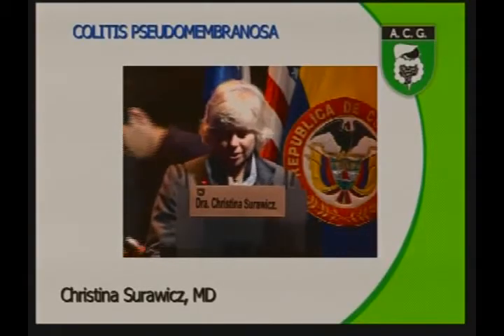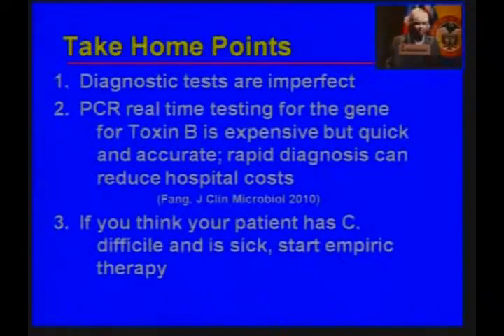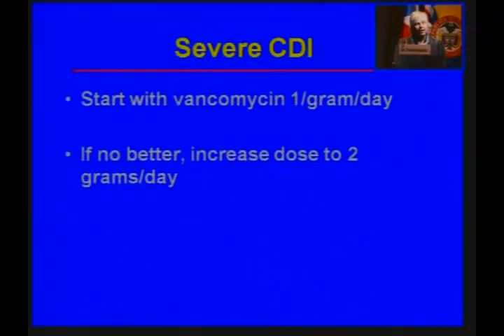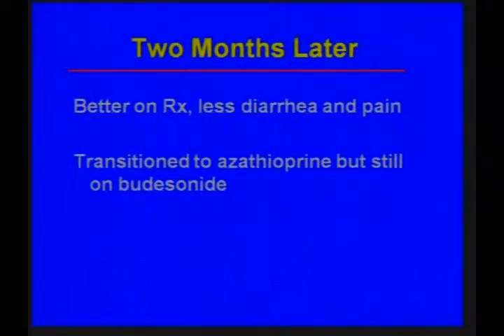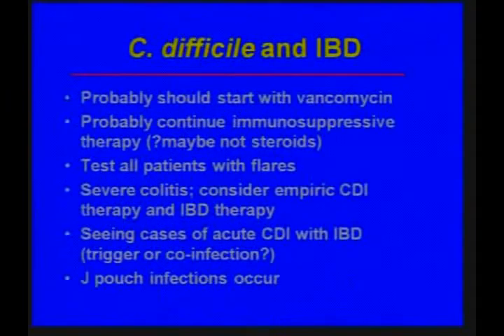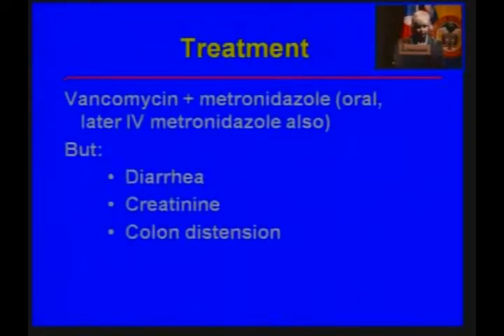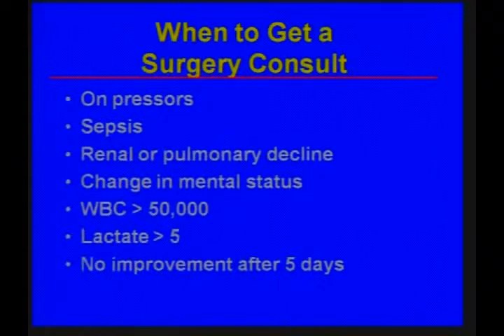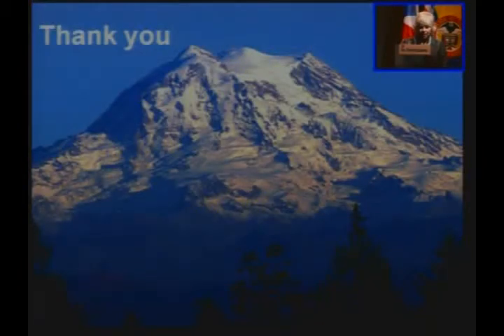15. Colitis Pseudomembranosa - Christina Surawicz, MD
Curso Internacional
Retos clínicos en la gastroenterología de urgencias
Agosto 31 y Septiembre 1 de 2012.
Pereira, Risaralda - Colombia.
Asociación Colombiana de Gastroenterología

Segmento II: Infecciones y alergias gastrointestinales
Presidentes de mesa: Jorge Salej, MD;  Mario Rey Ferro, MD; Mario Santacoloma, MD

Conferencia:
Colitis Pseudomembranosa
Christina Surawicz, MD